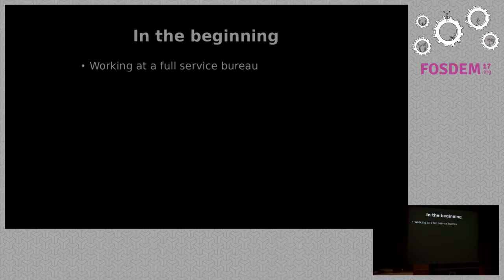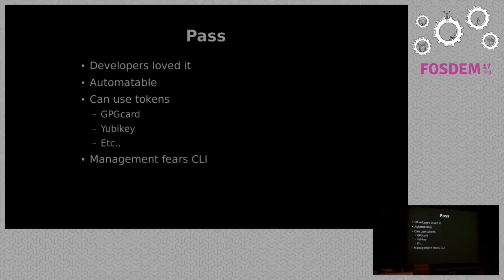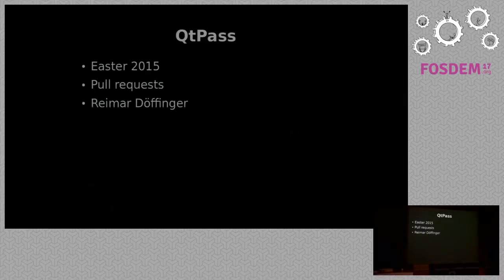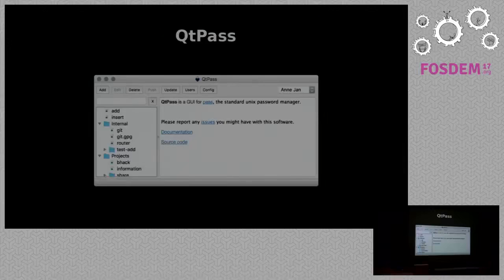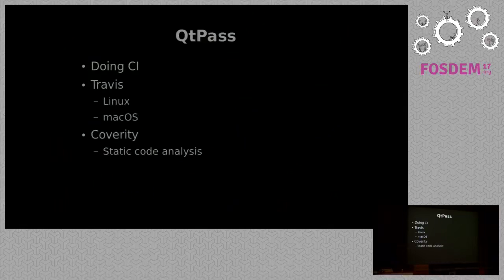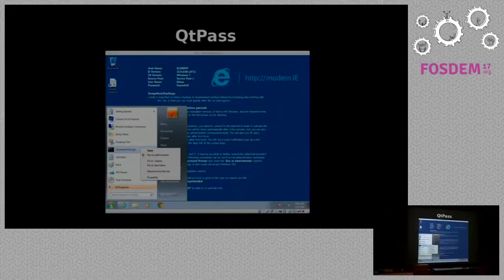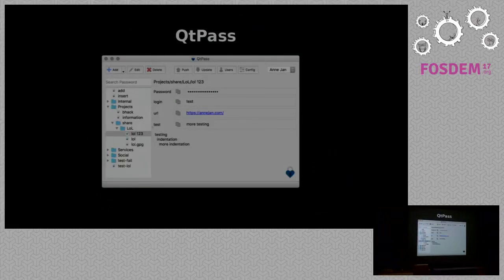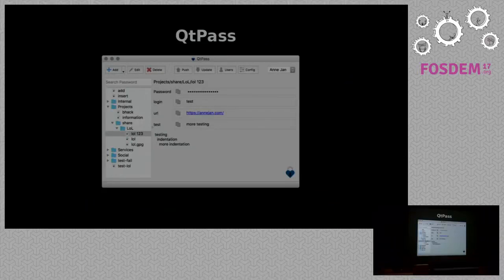QtPass and opensource project management The road from a 2 day project till inclusion in all distro